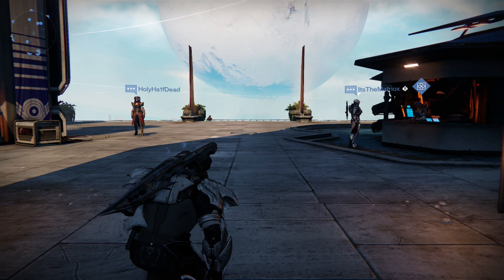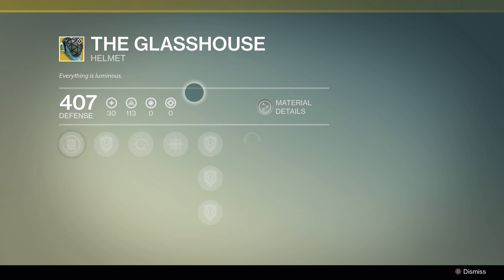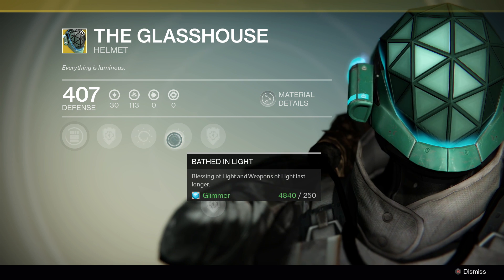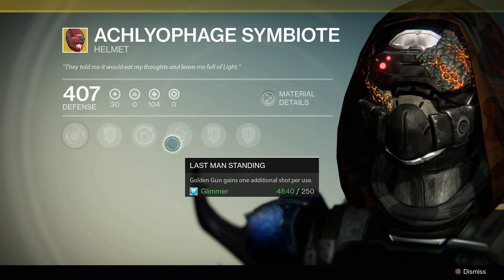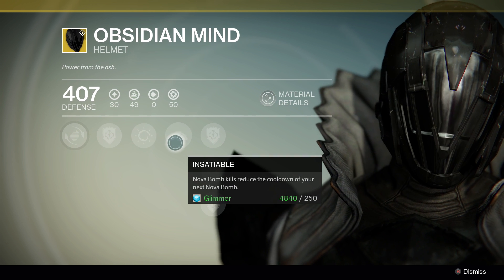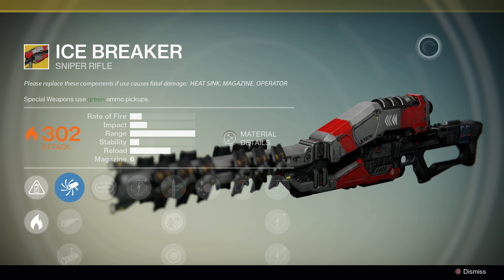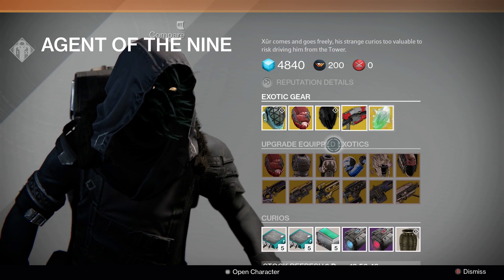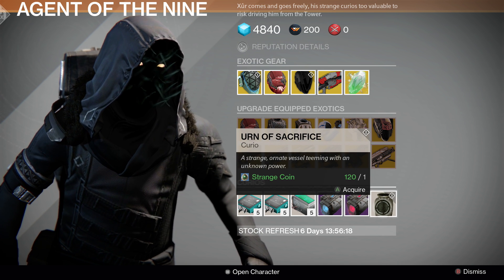Destiny - Xur Week 19 - Exotic Helmets - ICEBREAKER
Xur week 19.

A nice selection of exotic helmets and the ICEBREAKER